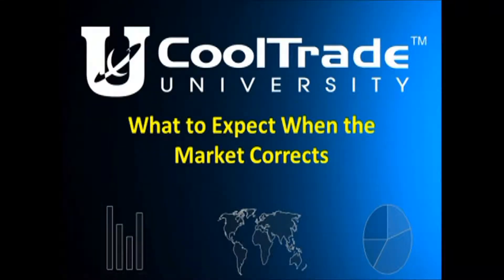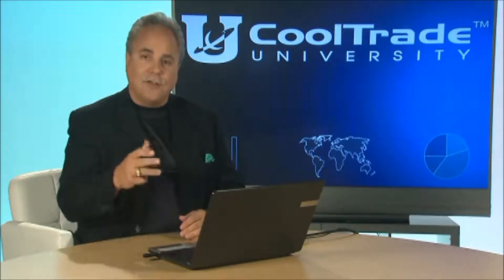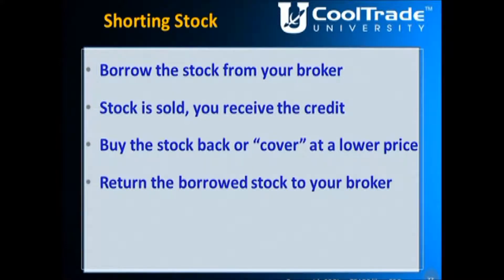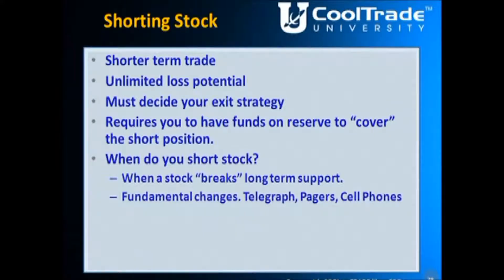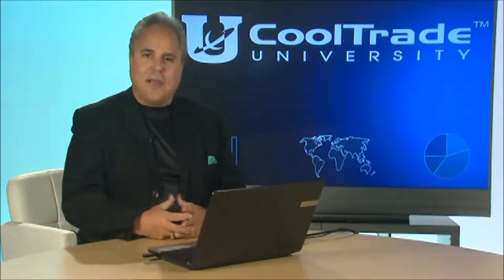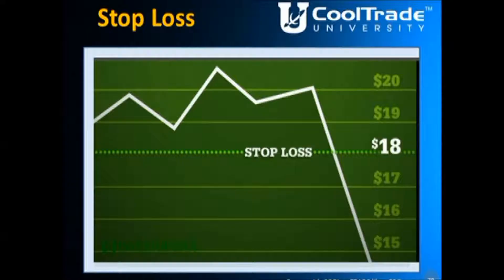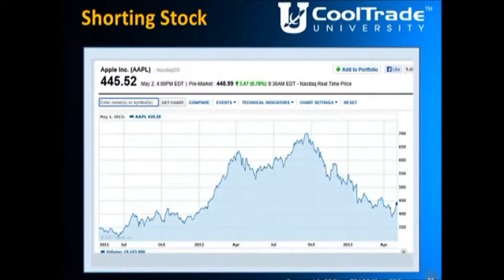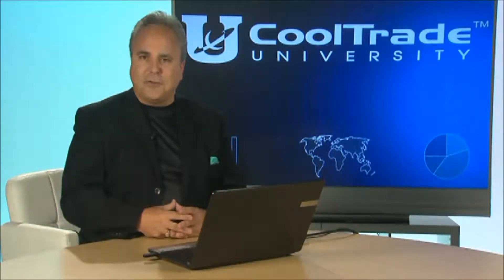Stock Market 4 - Shorting Stocks